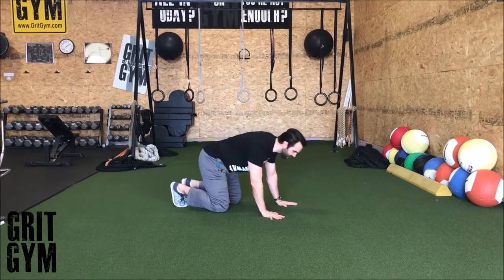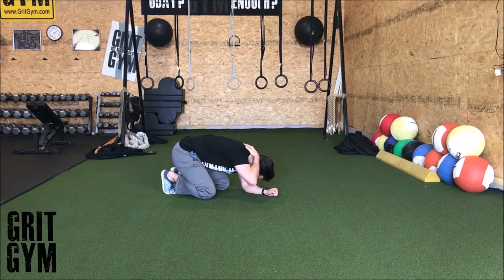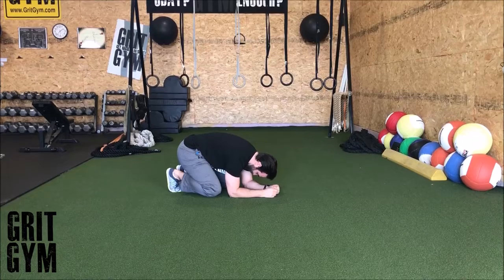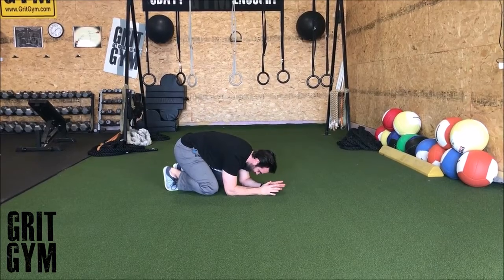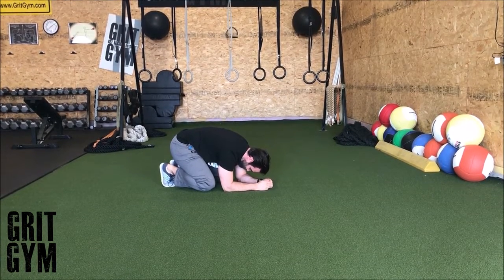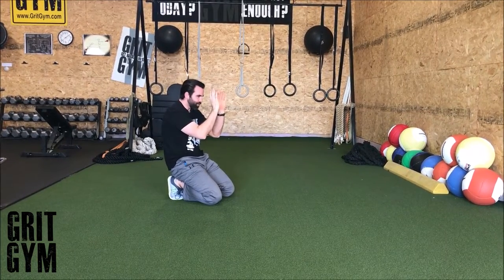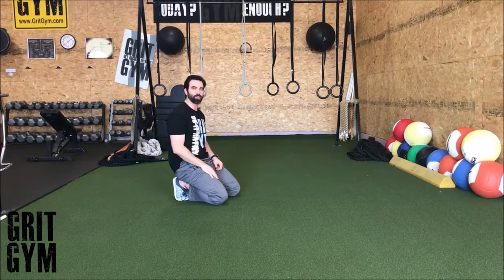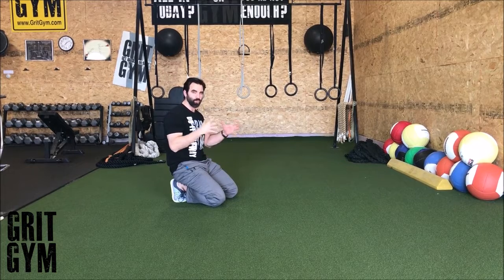Quadruped Thoracic Breathing (short demo) "using breath to get a stretch from inside the body"